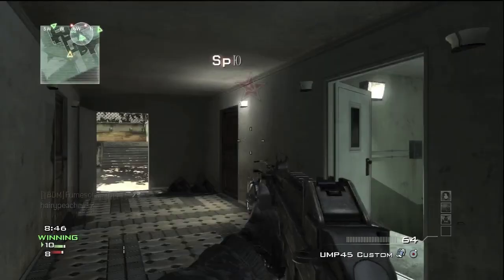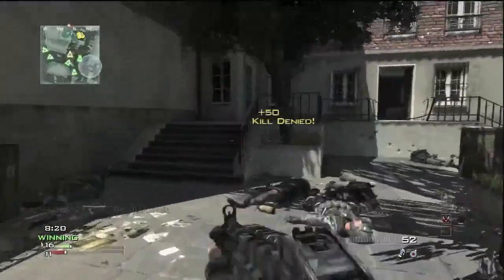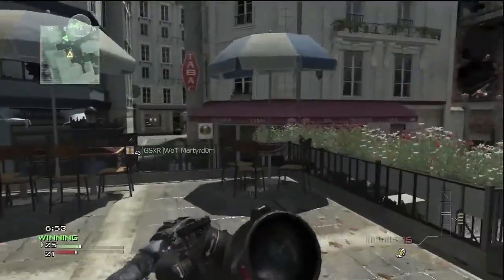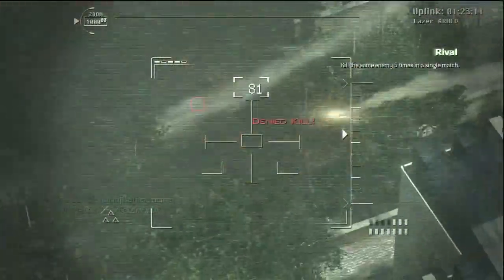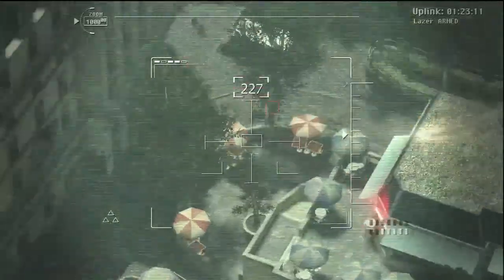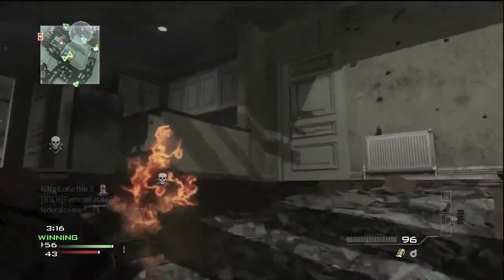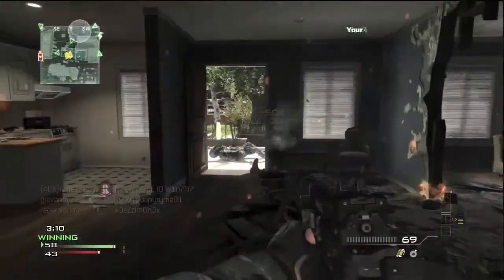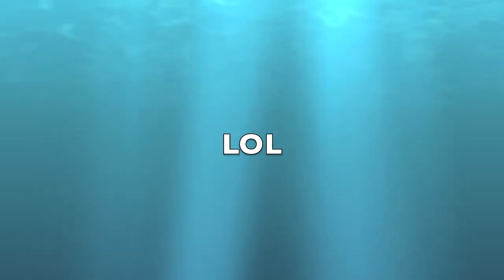MW3: RSASS Silenced: Tips and Tricks Commentary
Good Gun. Fun To Use~!